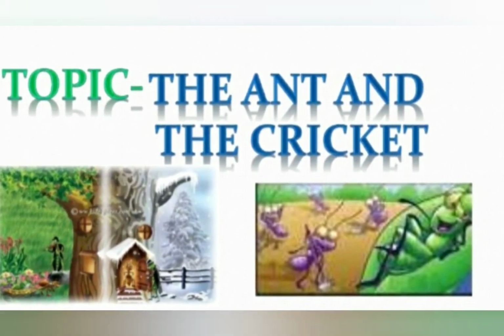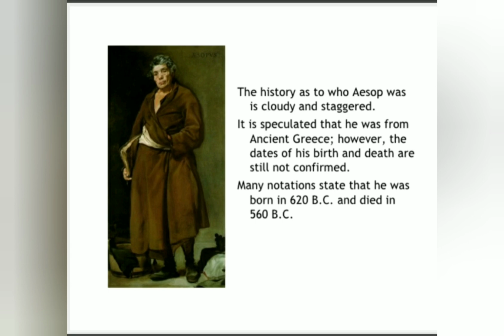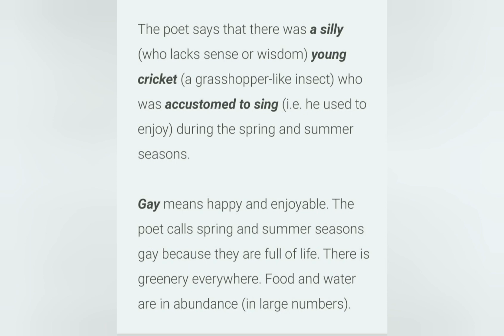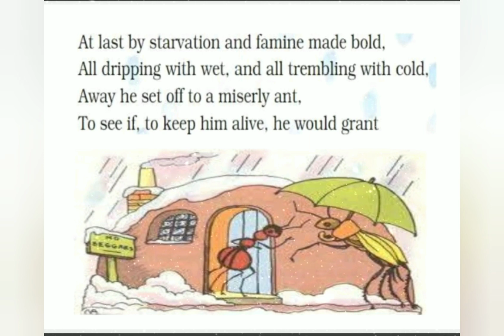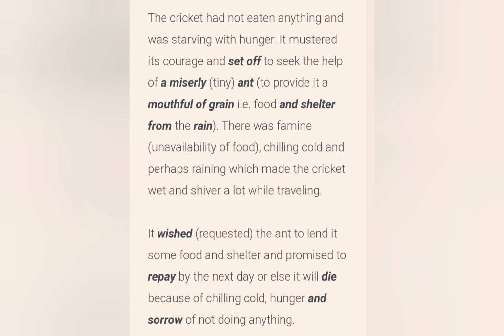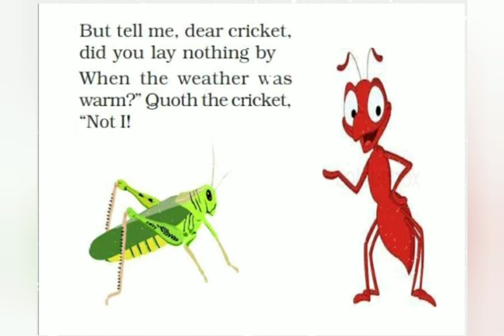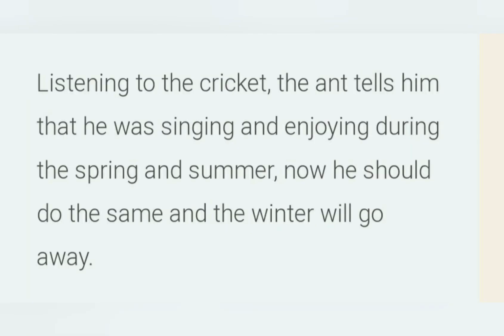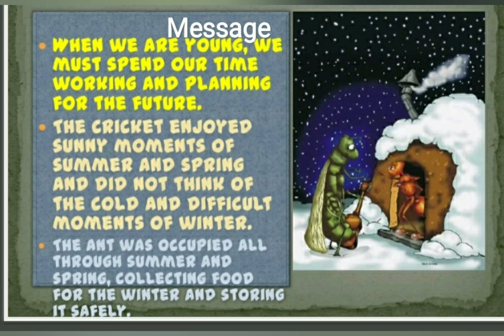The Ant And The Cricket Class-8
Introduction, stanza wise explanation